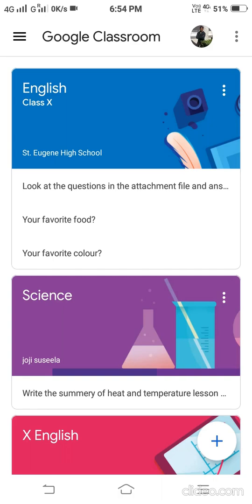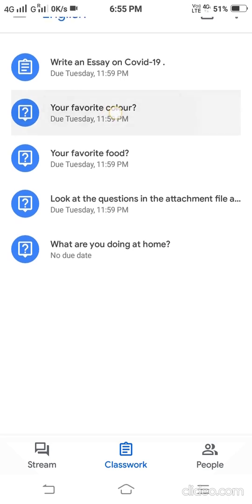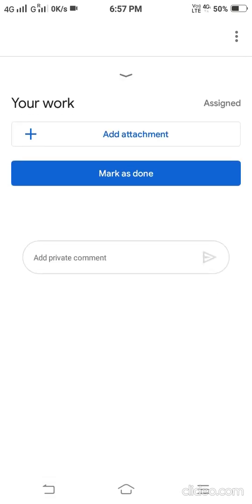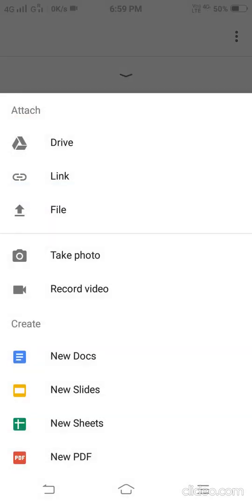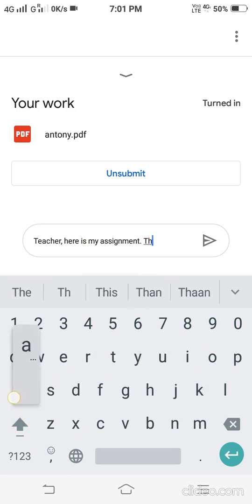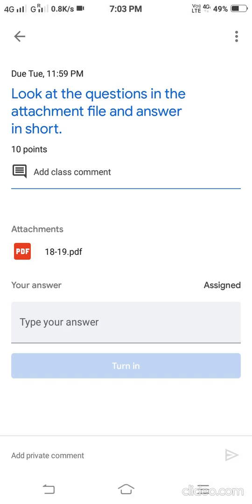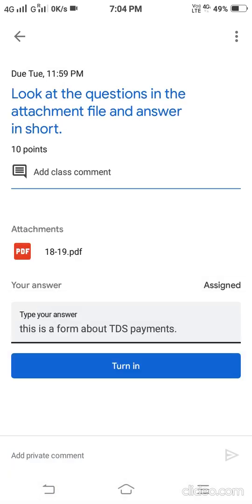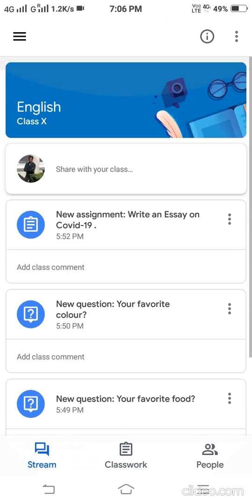Google Classroom for Students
Google Classrooms for students